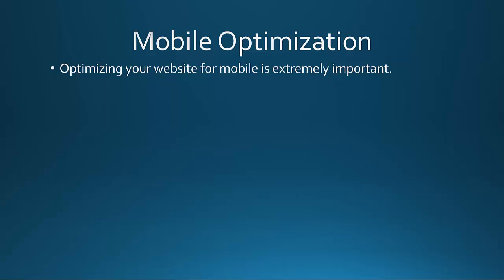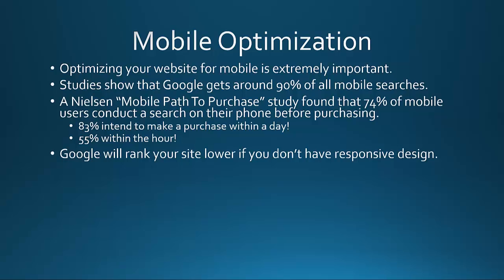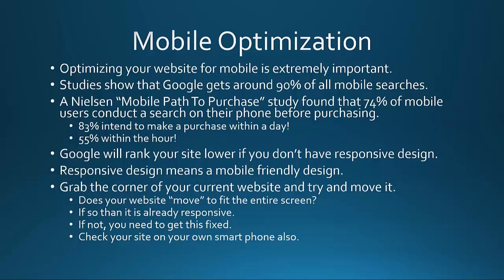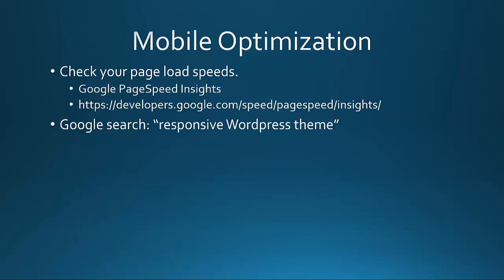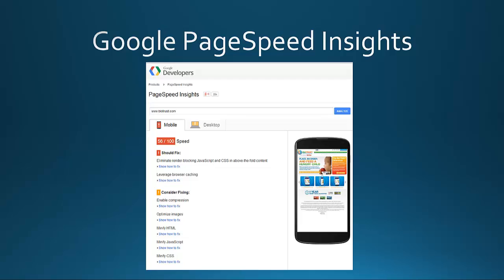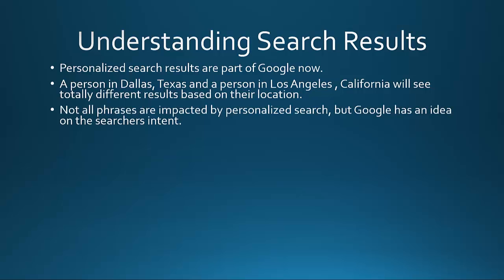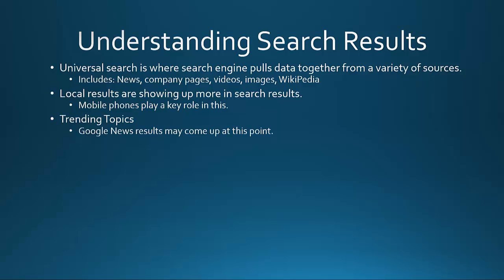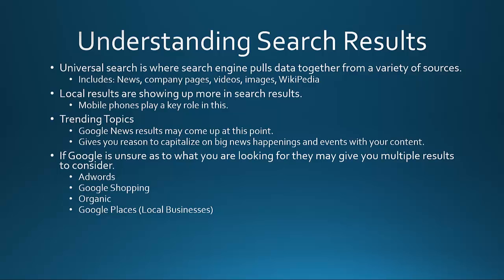IMGuru015_SEOMobile.mp4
Like this video? Sign up to my list to receive more cool stuff like this.